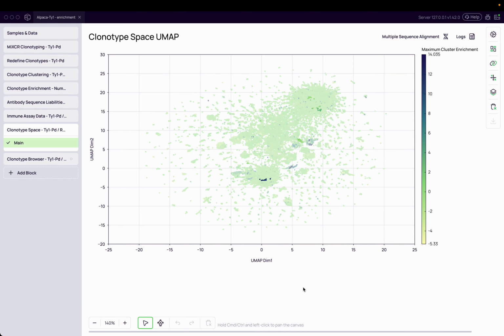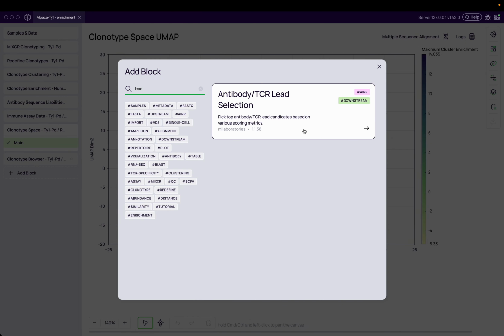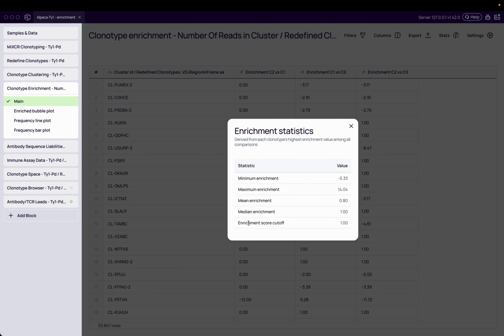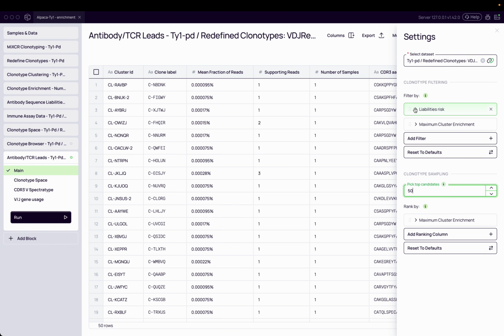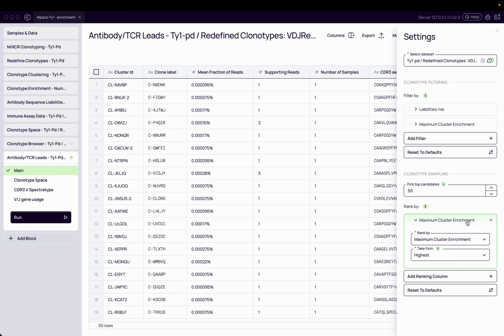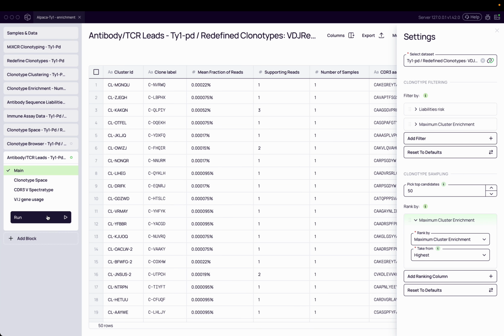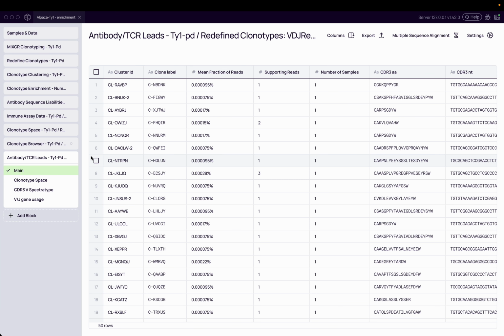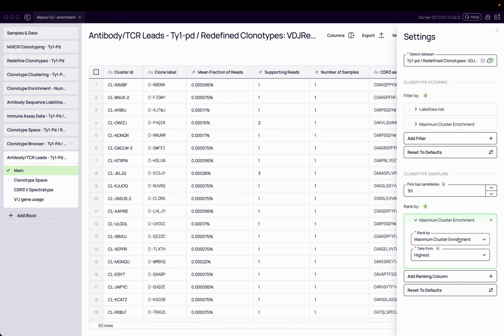Select diverse antibody leads from NGS data | Antibody Discovery with Platforma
This tutorial demonstrates how to automate antibody lead selection in Platforma using the Antibody/TCR Lead Selection block. We walk through filtering candidates by enrichment and liability data, configuring a diversity-driven algorithm to pick top leads, and analyzing the final selection with integrated visualizations.

Instead of a naive Top-N sort that returns redundant clones, this guide shows how to filter, score, and diversify — narrowing thousands of sequences down to a structurally diverse, developable lead panel, without writing code.

In this tutorial, you will learn how to:
- Filter thousands of antibody candidates based on enrichment scores and predicted sequence liabilities.
- Automate selection of a final candidate list using a diversity-driven picking algorithm.
- Define and customize ranking criteria, such as Maximum Cluster Enrichment, to prioritize the most promising leads.
- Interpret interactive visualizations, including the Clonotype Space, to confirm the diversity of your selected leads.
- Visually inspect final candidates with the integrated Multiple Sequence Alignment viewer.
- Use results from upstream analyses to guide your lead selection.

Questions this tutorial answers:
How do you select antibody leads without coding?
How do you go from thousands of sequences to a shortlist of top antibody candidates?
How do you filter antibody candidates by enrichment and developability liabilities?
How do you pick a structurally diverse antibody lead panel instead of redundant clones?
How do you rank antibody leads by Maximum Cluster Enrichment?
How do you confirm the diversity of your selected leads?

Platforma is a no-code antibody discovery platform, built on the open-source MiXCR toolkit, that takes teams from raw NGS and single-cell sequencing data through clonotyping, SHM lineage analysis, clustering, developability assessment, and lead selection — without writing code.